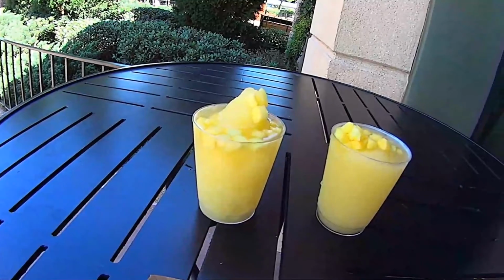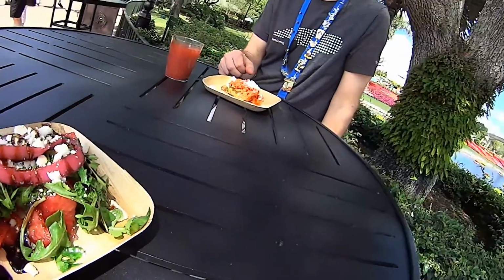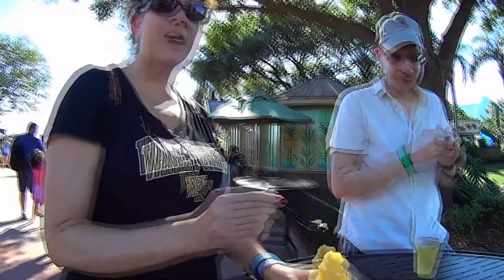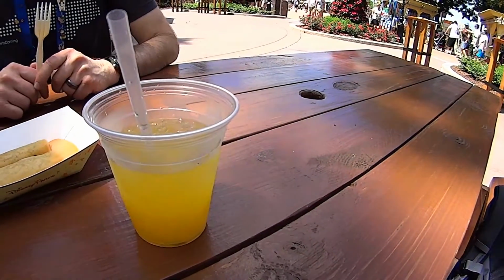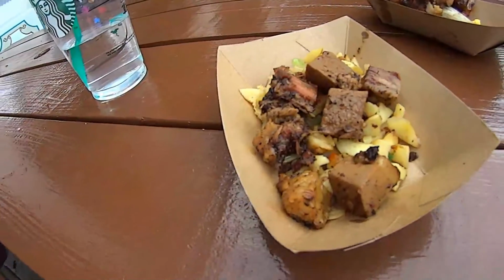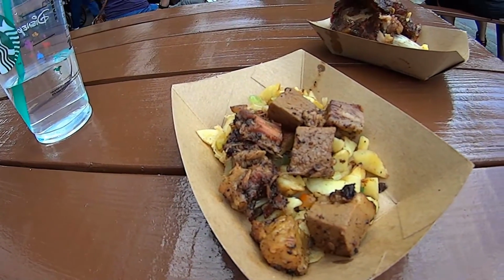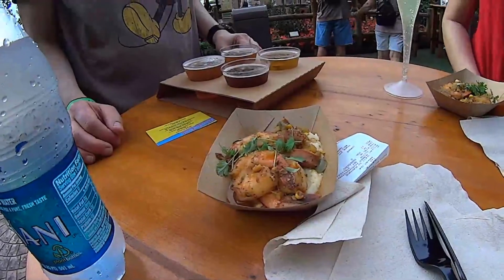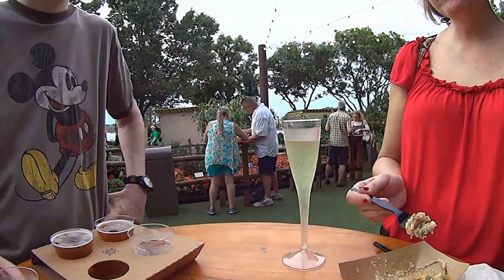Flower & Garden Festival Preview | Disney World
Epcot's Flower and Garden Festival Preview at Disney World! Join us as we go over the newly announced Food and Beverage menus and all of the kiosks, both new and returning! We talk about food and drinks we've had in previous years along with footage of those items and what we are looking forward to this year. Brian talks about vegetarian and pescatarian entrees and Carmen discusses gluten friendly or gluten free options.